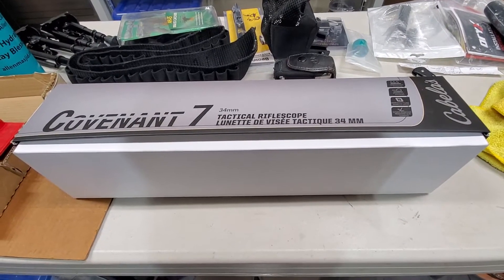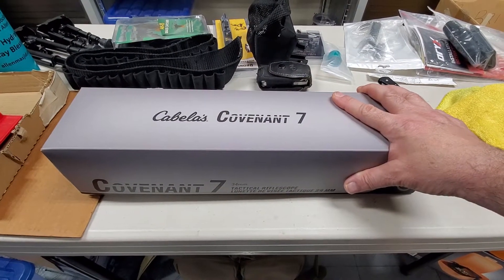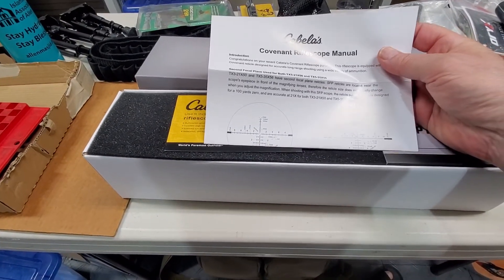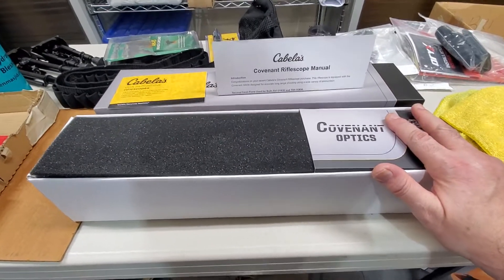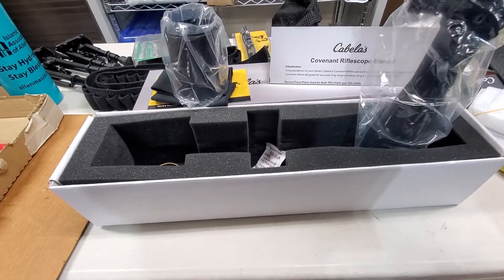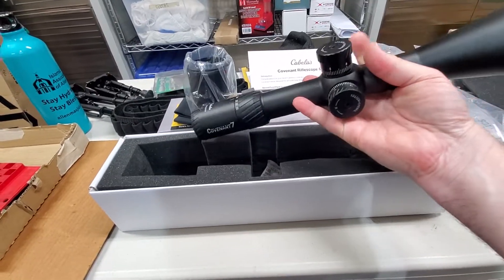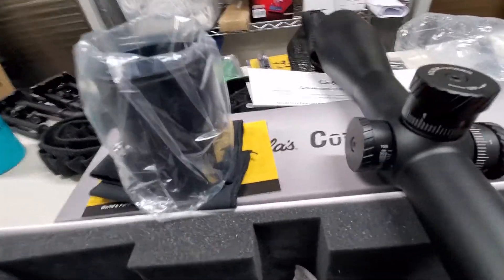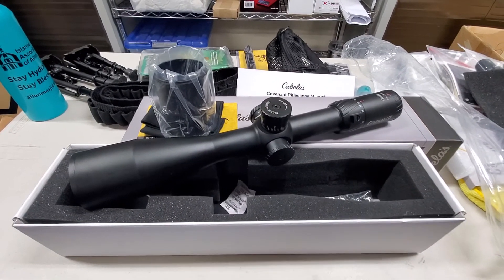Cabela's Covenant 7 5-35x56 FFP unboxing and initial review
unboxing and initial review of Cabela's Covenant 7 5-35x56 FFP riflescope